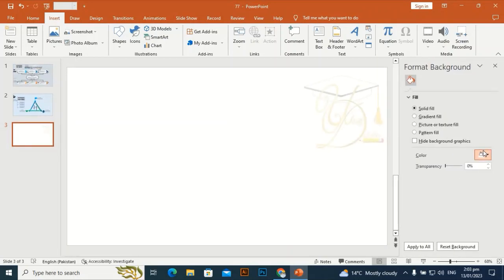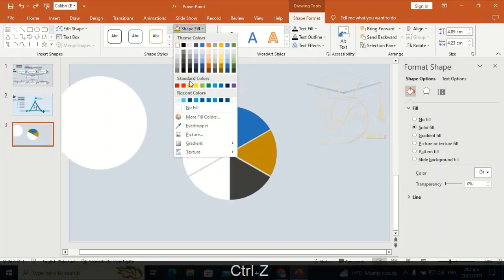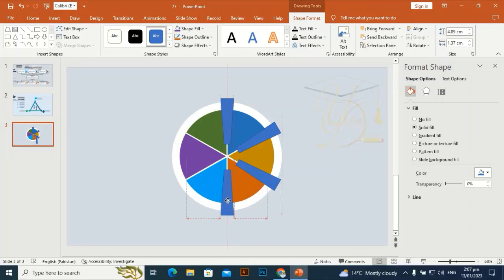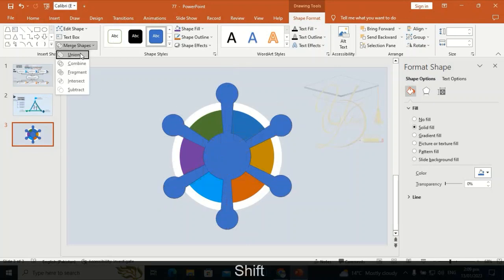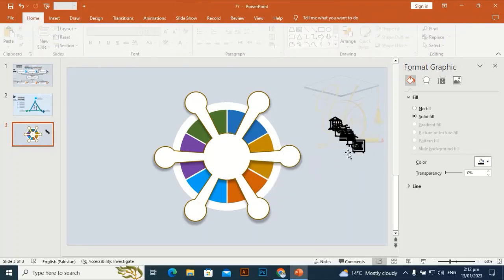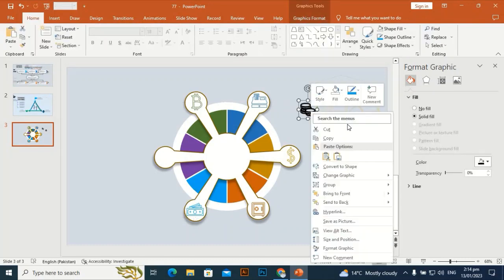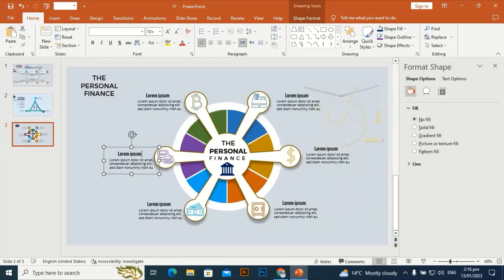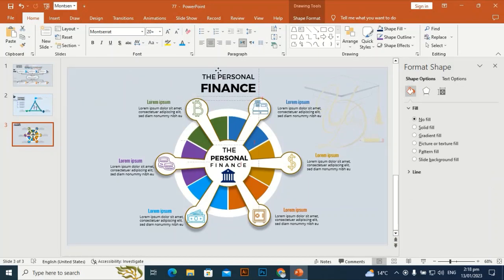personal finance infographic design in PowerPoint tutorial no 80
in this lesson, you can learn how to design this beautiful personal finance infographic in PowerPoint.